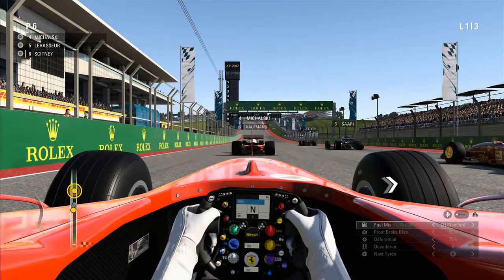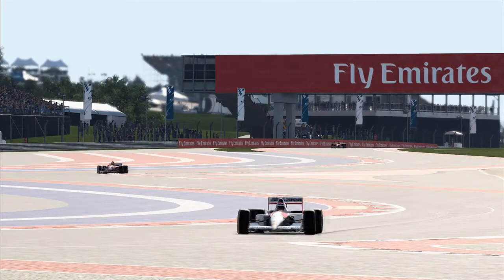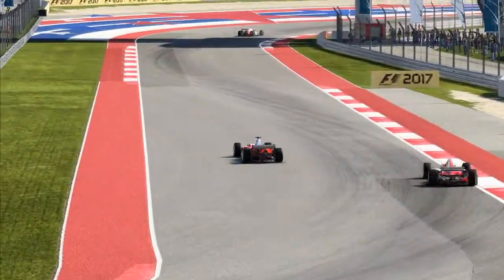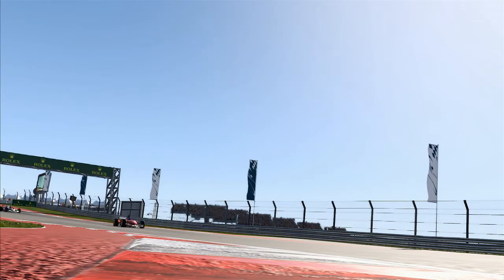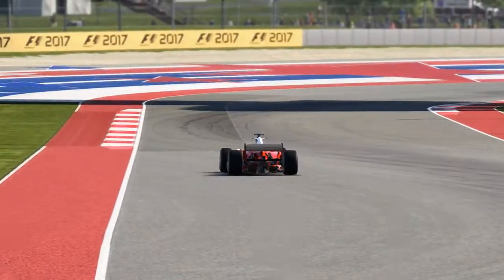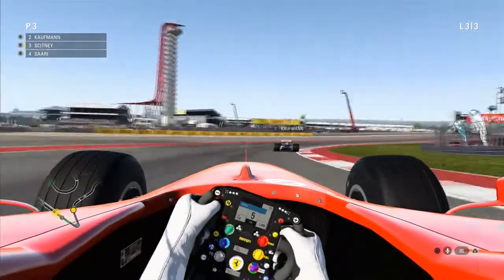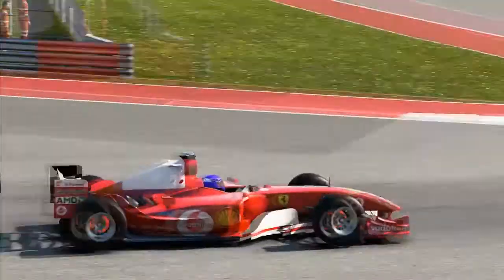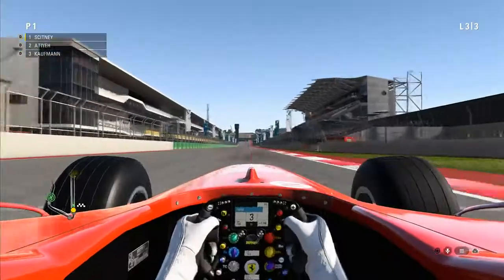[F1 2017] "These corners are Amazing" | Career - S1 | Invitational Event #4 - USA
Welcome along to my career mode in F1 2017.

A bit of a break from the championship today as we get to take the 2004 Ferrari out around the short Circuit of the Americas

Career Details and Game Setup all below

## Career Details ##

In this career mode I have chosen to drive for Hass racing for my first season, who are team listed at the bottom of the mid-field to give myself a challenge.

## Game Setup ##
- 25% Race Distance
- Cockpit View
- No Assists
- No Aids
- Manual Gears, Pit-Limiter + Clutch Starts
- Formation Laps
- AI @ 80% Difficulty (Expert)
- Driving with a Wheel (Logitec Driving Force GT)